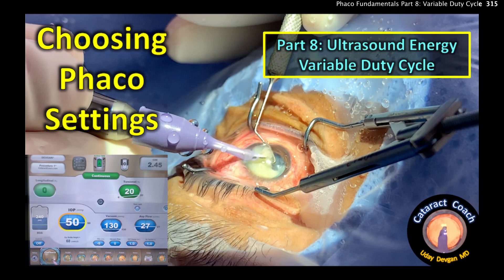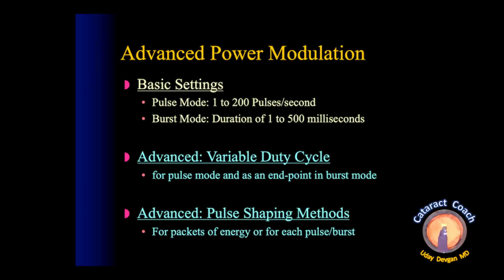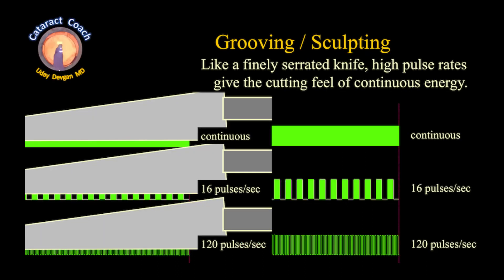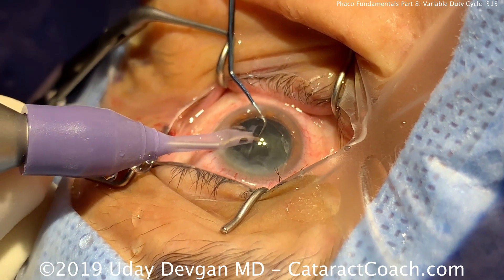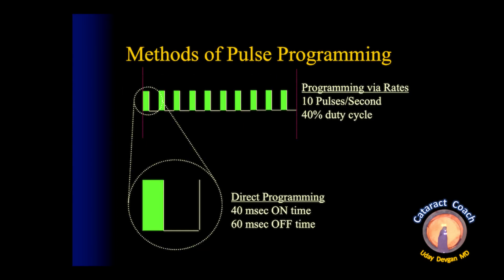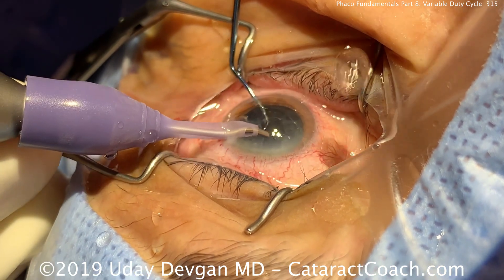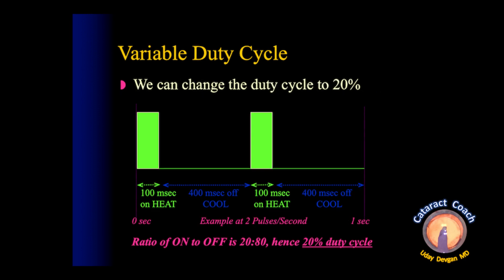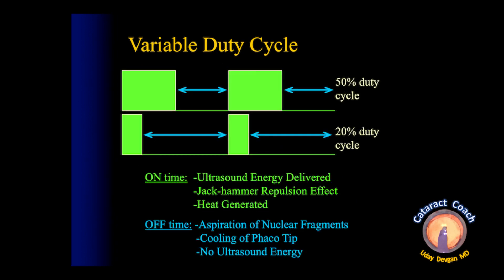Phaco Fundamentals Part 8: Ultrasound variable duty cycle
Please go to CataractCoach.com to sign up for the daily emails. By watching only the youtube videos, you are missing out on so much!

There is an entire 1000 word article that accompanies this video!